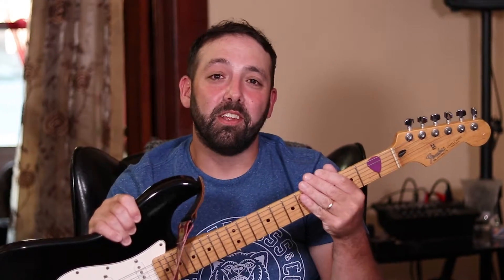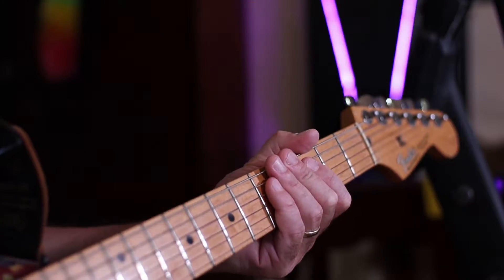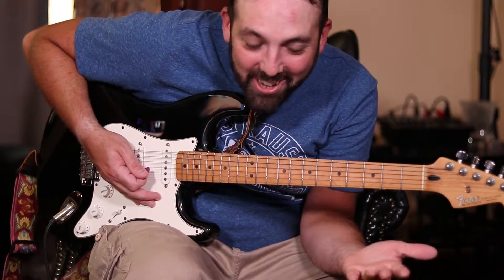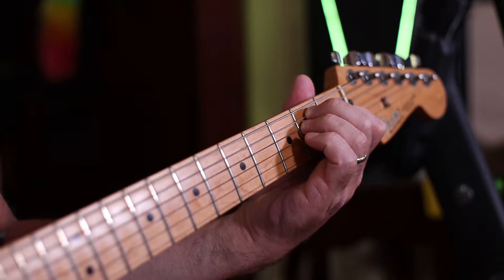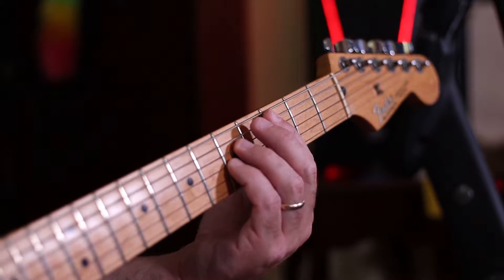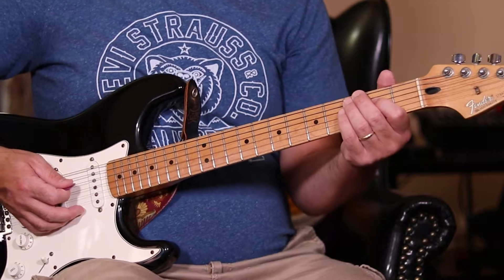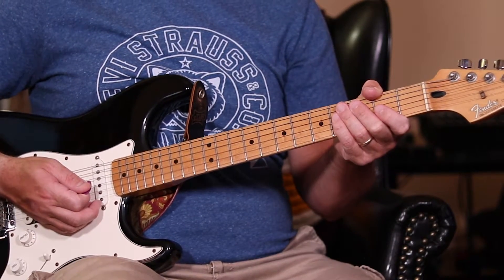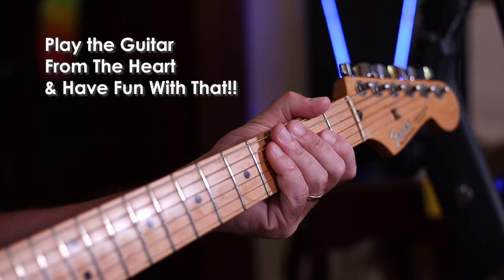"7 String-Like" Power Chords On A 6 String Budget!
Who Needs A 7 String Guitar When You Know This Trick?!
In all seriousness, 7 strings are awesome for playing heavier-than-normal riffs. You can't replace the vibe that that extra string allows. There is a way however to create some really heavy-sounding riffs on a plain 'ole 6 string guitar if you use this cool technique that I stumbled on by accident one day.

The 3rd is optional. It creates more dissonance to my ear, especially when the root note is on the 5th string. Not a fan of including it when root is on fourth string.

Play The Guitar From The Heart,
And Have Fun With That!

-Dan